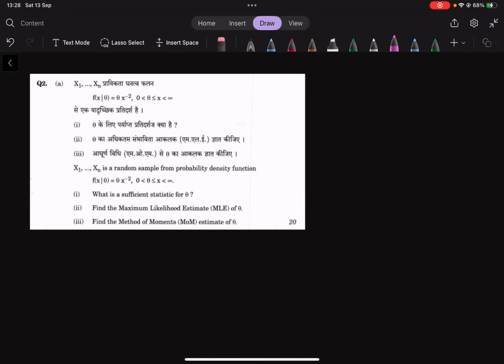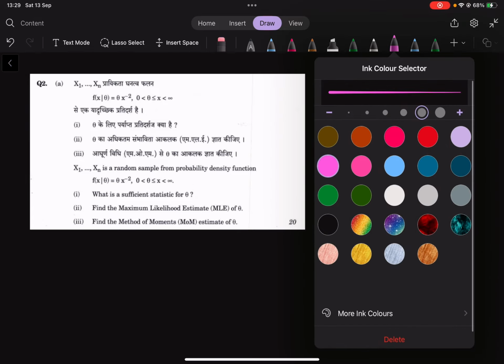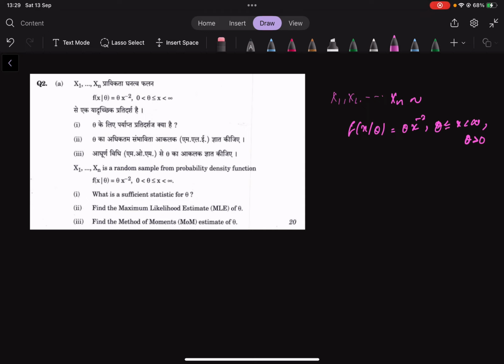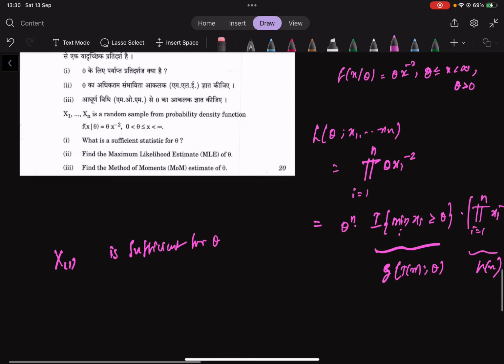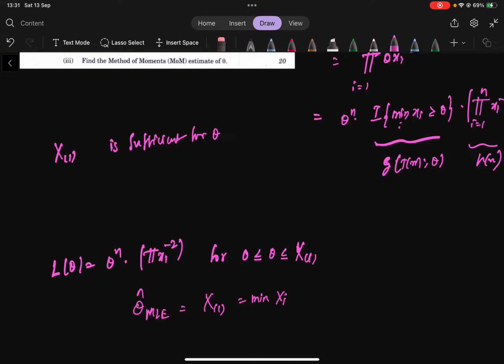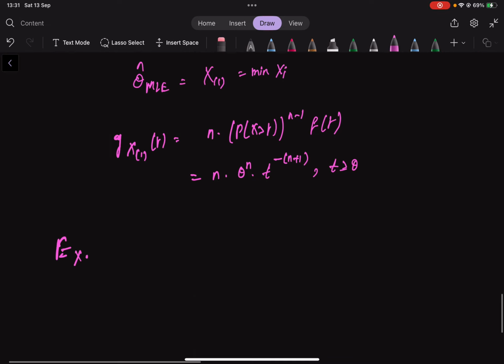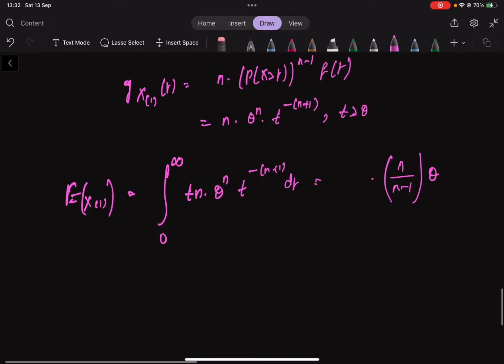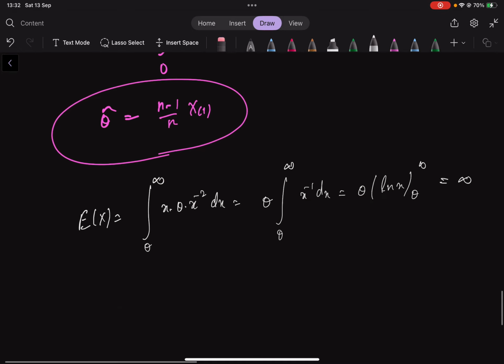Sufficient Statistic & MLE Explained| 2(a) Solution | UPSC Mains 2019 Statistics | RitwikMath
In this video, we solve the **first part of Problem 2** from the **UPSC Civil Services Mains 2019 Statistics Paper**. Step by step, we cover:

- ✅ Identifying the sufficient statistic using the **Factorization Theorem**
- ✅ Finding the **Maximum Likelihood Estimator (MLE)** for θ
- ✅ Checking why the **Method of Moments Estimator (MME)** does not exist

Perfect for UPSC Statistics optional aspirants, this video breaks down the solution clearly and logically, helping you strengthen your understanding of estimation theory.

👉 Don’t forget to watch till the end for the insights on consistency of the estimator!